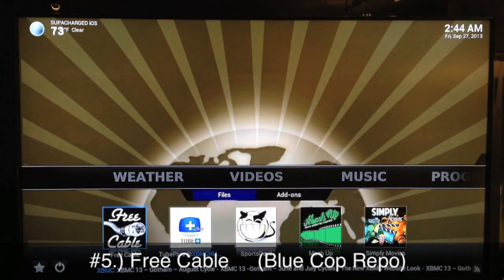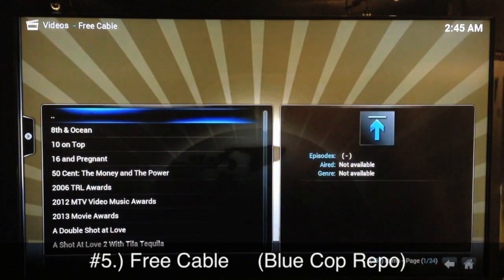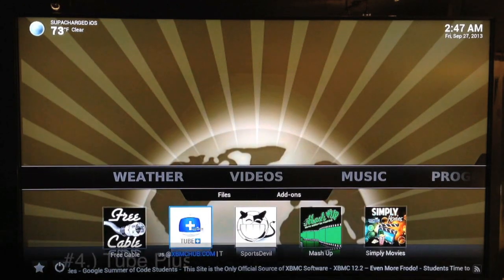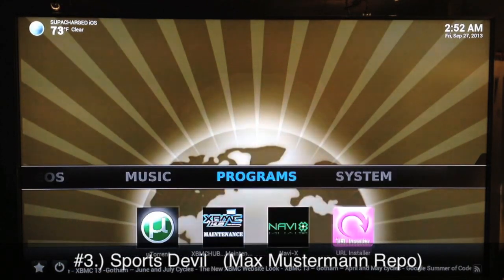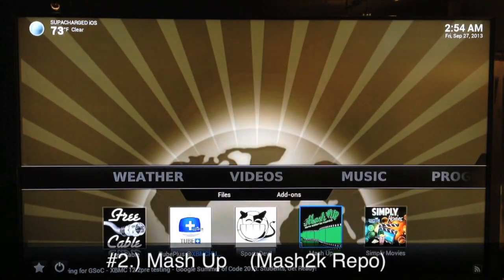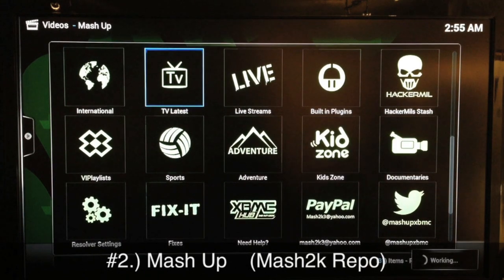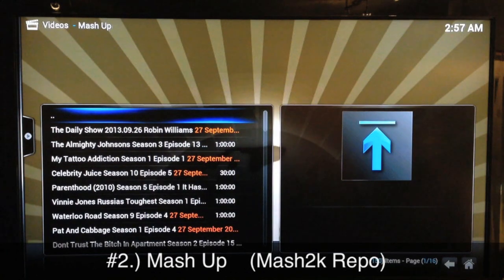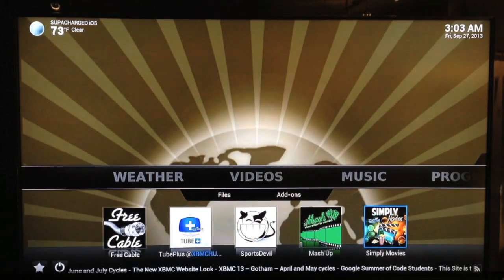Top 5 Video Add-ons for KODI - GET THEM IN THE DESCRIPTION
This is the Top 5 video Add-ons for KODI. These are the best working Video Add-ons for Frodo and Gotham.

**PLEASE SHOP USING THE LINKS BELOW**

*PLEASE LIKE, FOLLOW, AND VISIT OUR SITES*